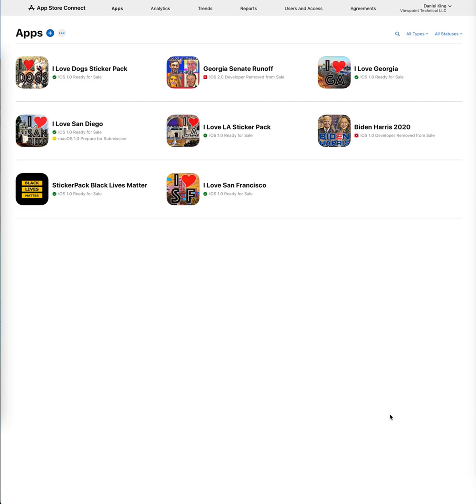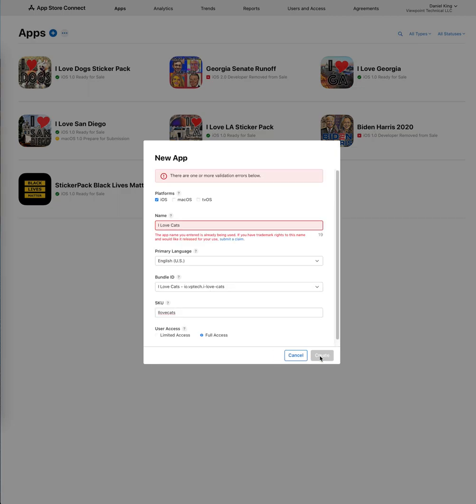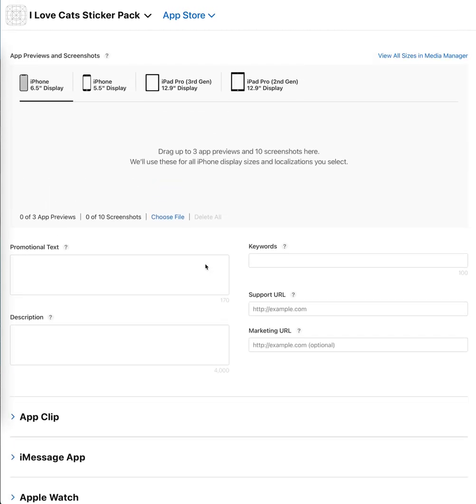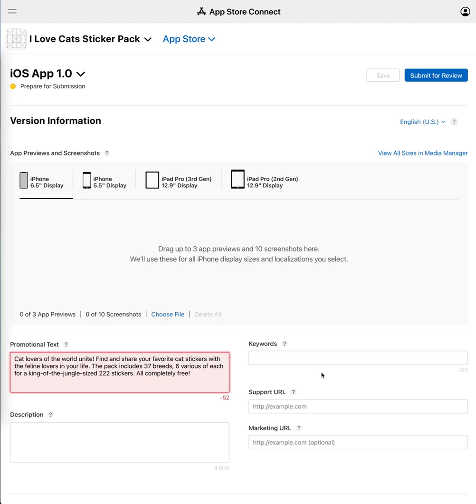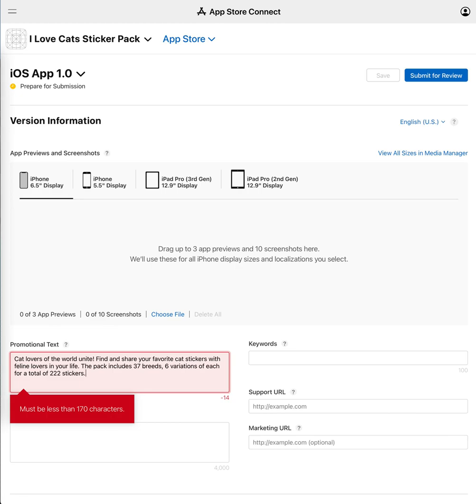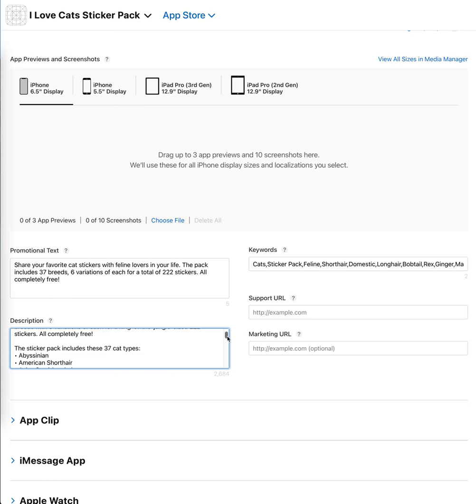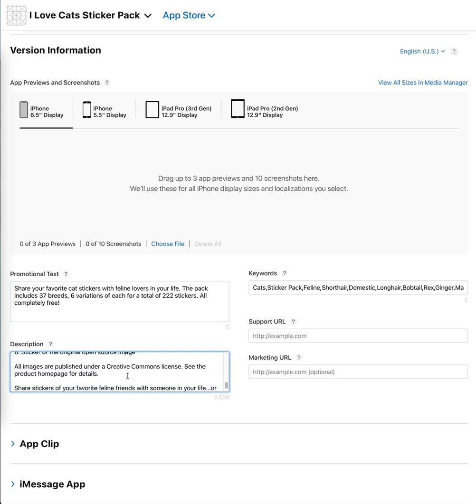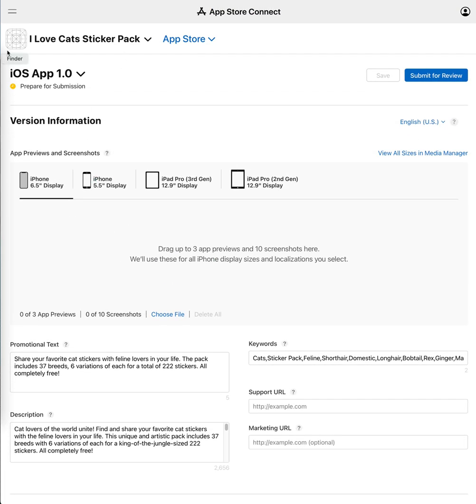Apple App Store Connect - First steps to prepare an app for submission (Dec. 2021 - 4K)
Watch the first steps in preparing an app for submission to the Apple App Store via App Store Connect. December 2021 Edition.

This video shows the initial steps of preparing a sticker pack app for the submission to the Apple App Store.
The initial steps are applicable to any kind of app, not just sticker packs.

Watch how to create the entry for the app from the App Store Connect homepage, fill in the "Bundle ID" created in a previous step, and enter the require promotional text.